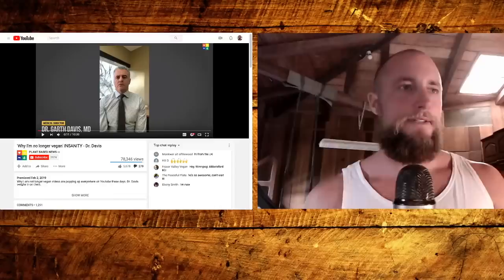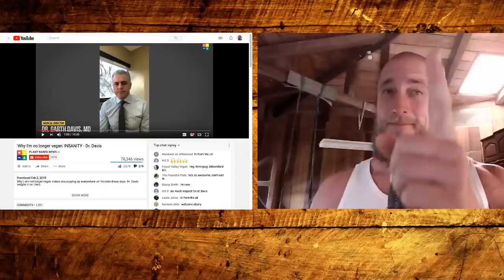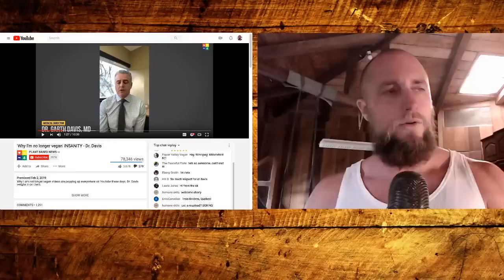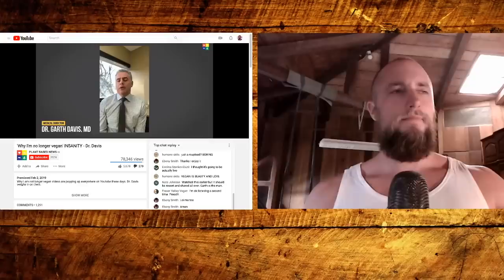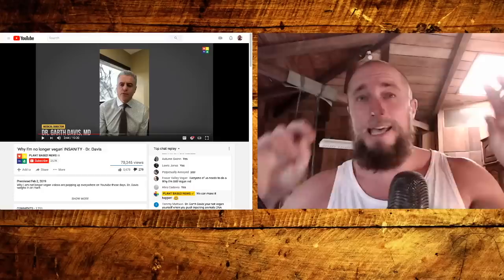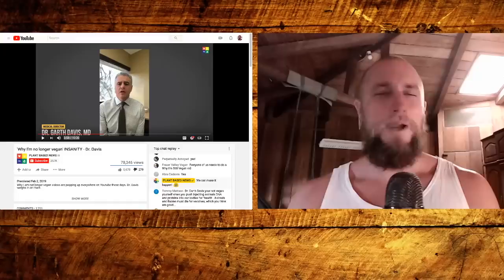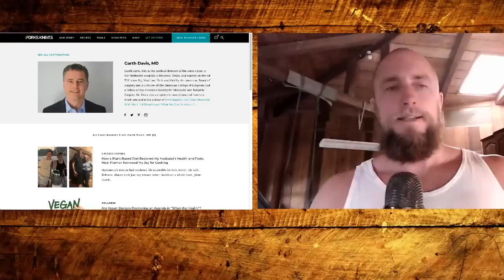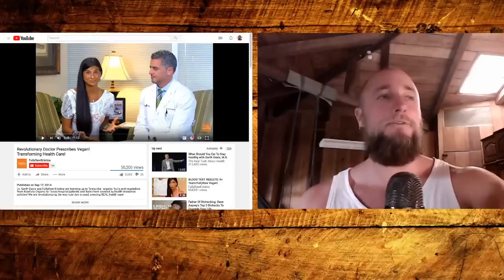Dr. Garth Davis | vegan stereotype runs neverreallyvegan.exe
Get immediate access to our exclusive SUBSCRIBER LIBRARY of keto ebooks, a sample carnivore diet guide + meal plan, low oxalate food list, shopping lists, and more. PLUS weekly updates from our blog!

Primal Edge Health provides a global meeting ground for people looking to transform their lives using the ketogenic and carnivore diet and lifestyle. We are dedicated to publishing helpful resources, developing simple and delicious recipes, and offering practical advice to people striving to maximize their health and vitality.